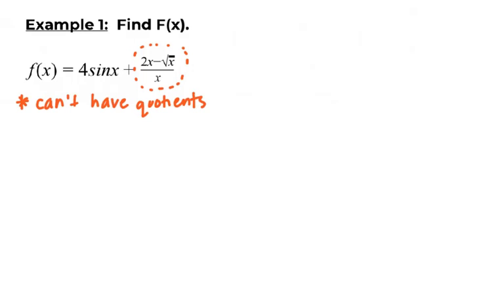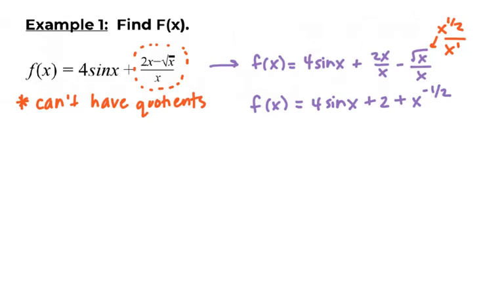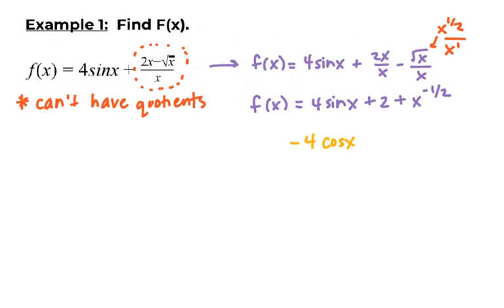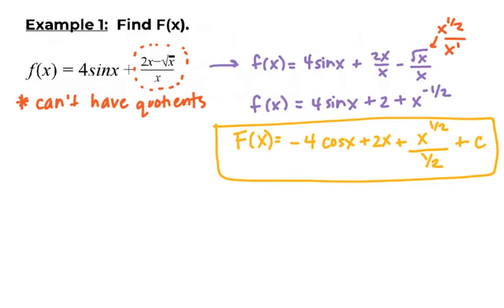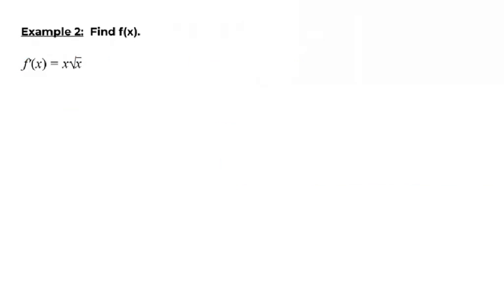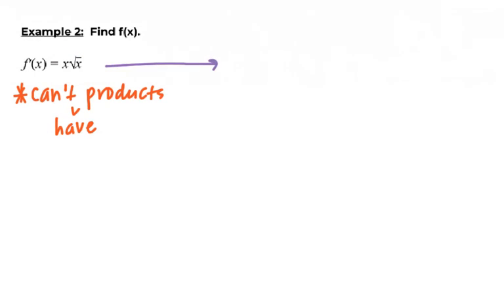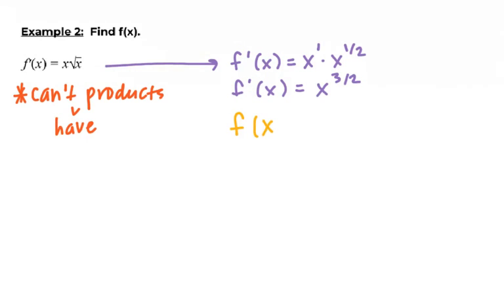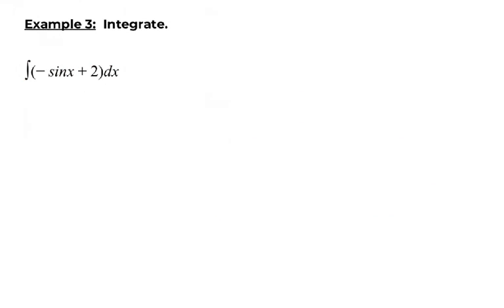4.2 - Antiderivative Examples